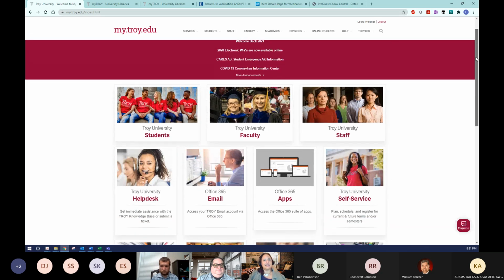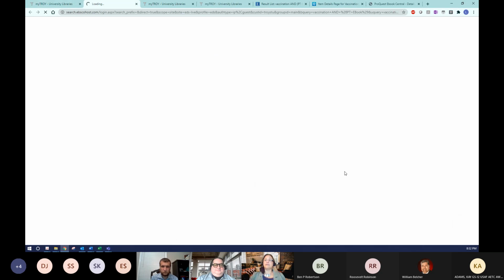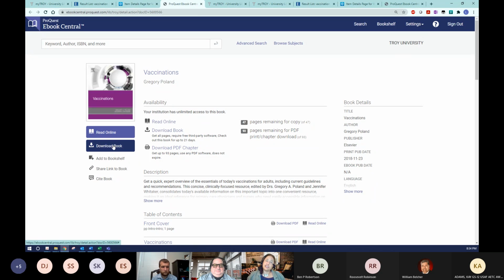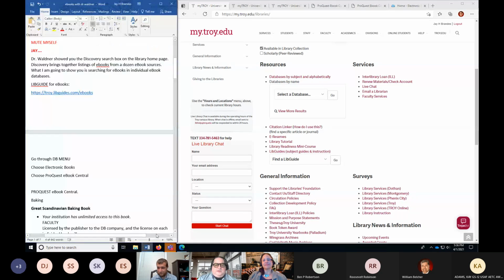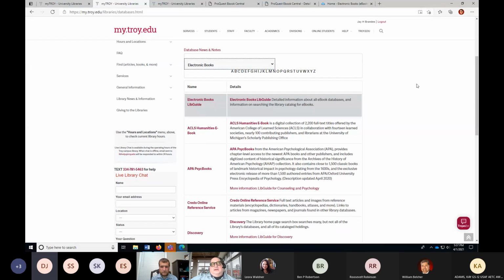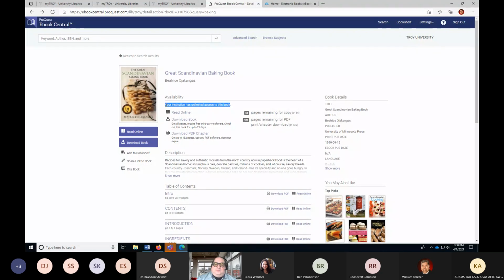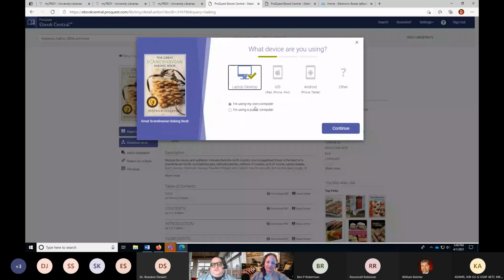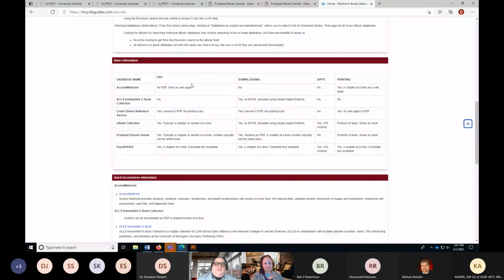eBooks (Library Skills Webinar)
Library Skills Webinar